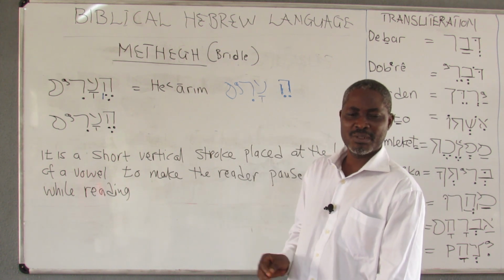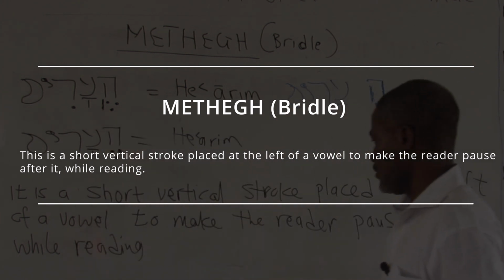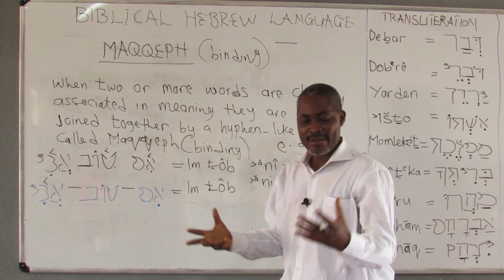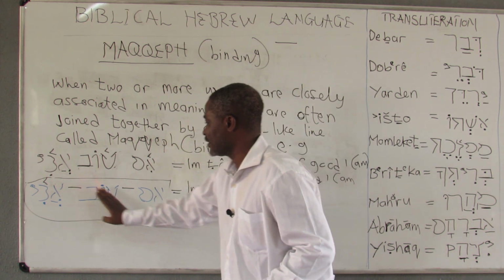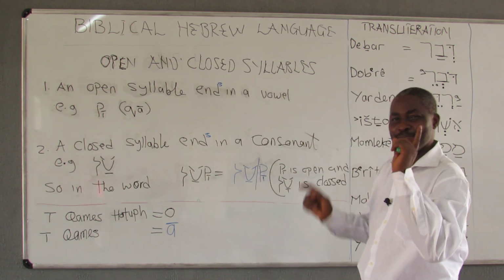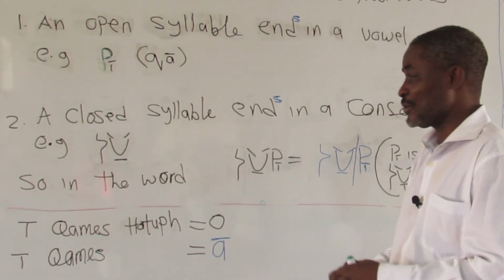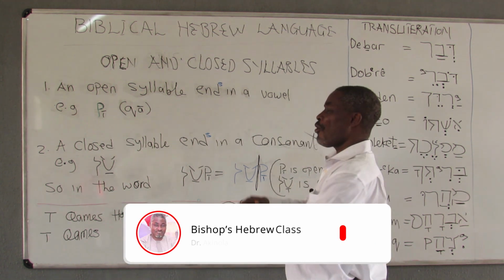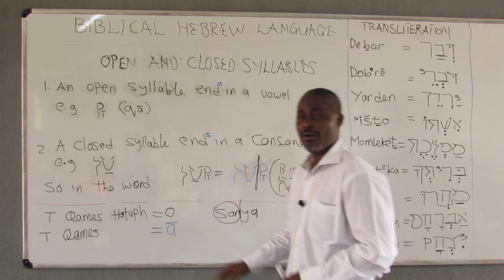Dr. Akinola Bishop Hebrews Class 10 - Part 1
We continue from where we stopped in the last class where we talked about Daghesh forte and Daghesh lene. This time, I want us to go deeper into some of the principles and the background that will help us in transliteration and translation of the Hebrew language.

Because of the length of this lecture, I have divided the class in to two parts, click here for part 2.

Part 1 talks about; Methegh, Maqqeph, open and closed syllables.

In part 2, I'll be talking about Guttural letters and Transliteration of some Hebrew words.